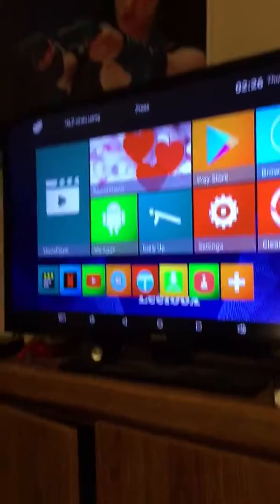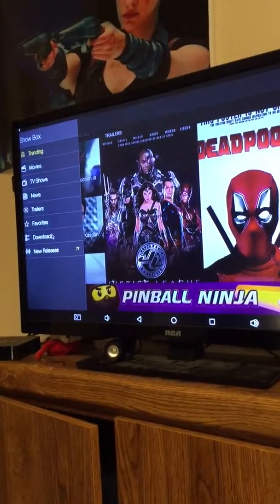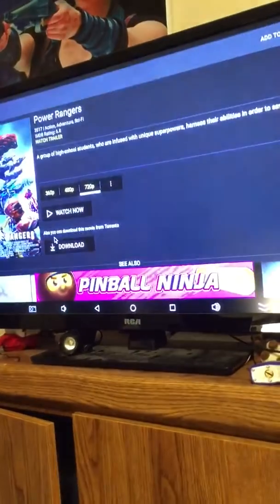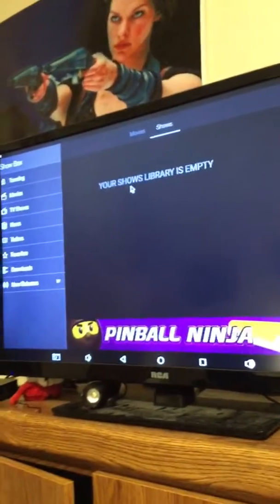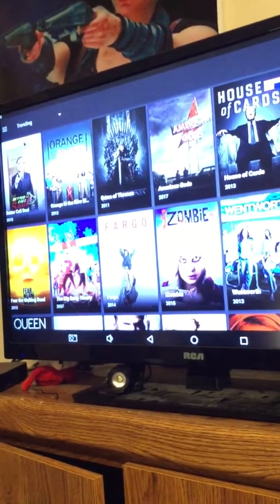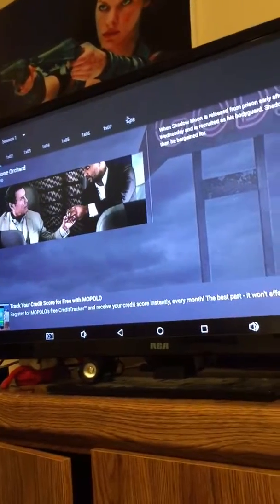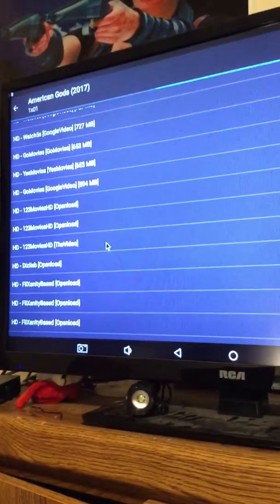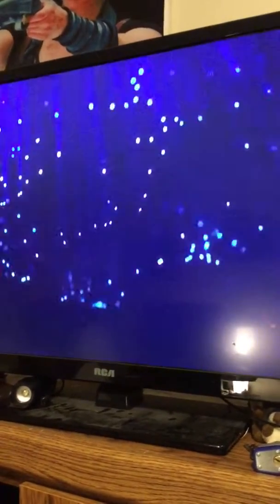Box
How to use two of the many apps on Android Box